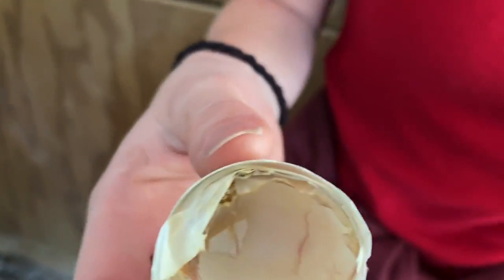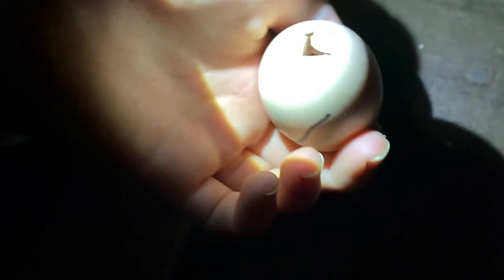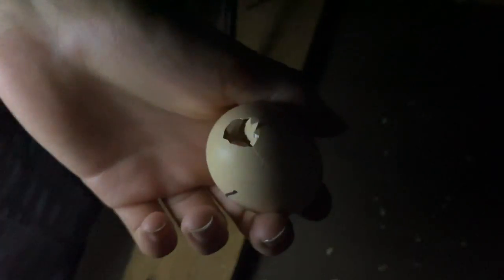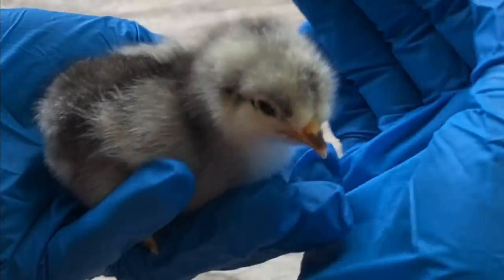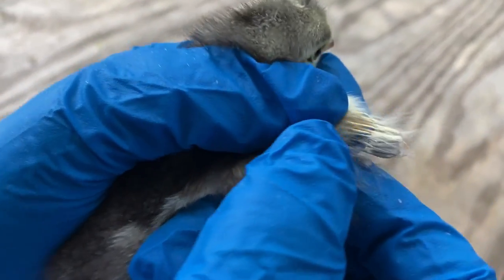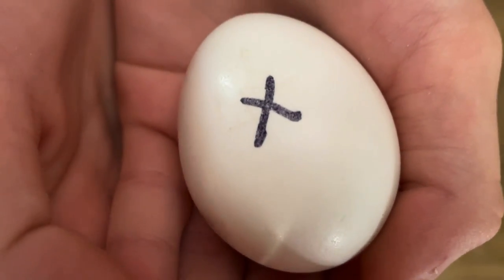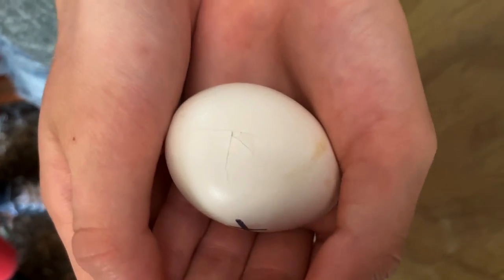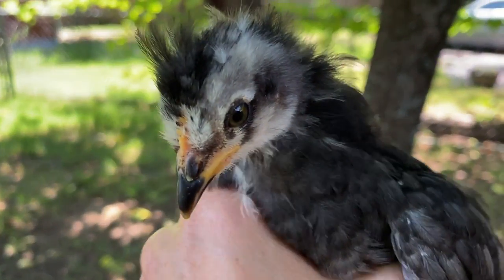Our First Baby Chicks!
The meaning UNICORN can be defined as magical, the impossible, and the POWER to believe anything is POSSIBLE! 🦄 DREAM BIG. Being a UNICORN means you have the vision and empowerment to push yourself and conquer your goals!!!